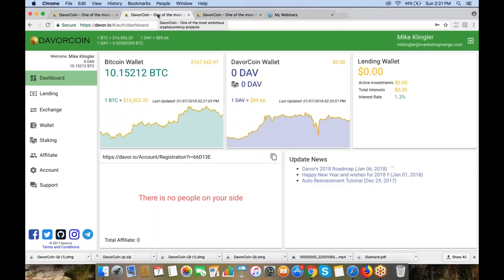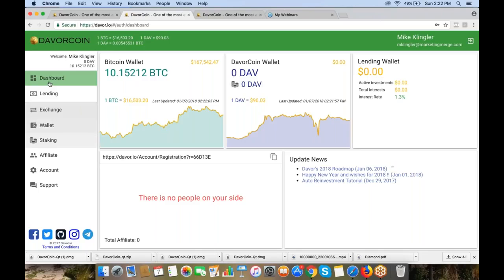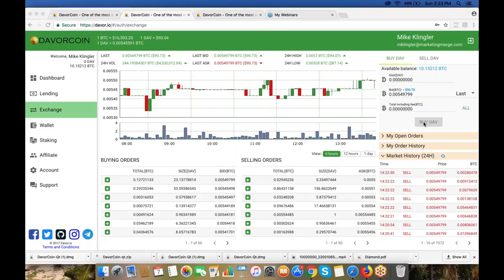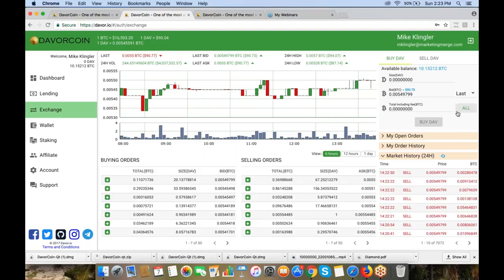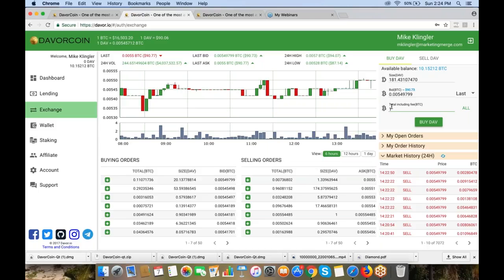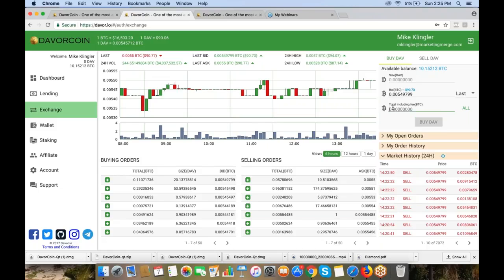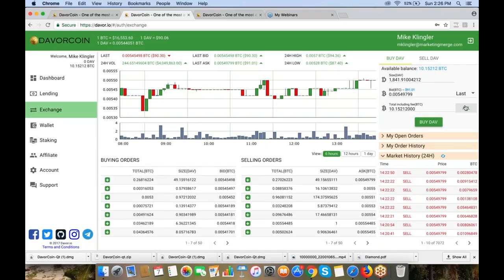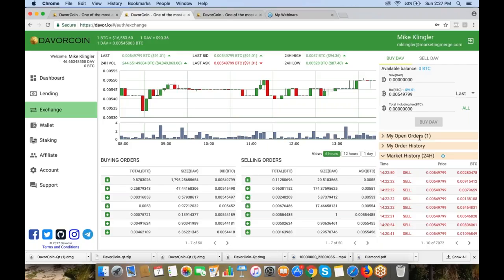Davor Coin Step 2 How to turn Bitcoin into DavorCoin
How to turn your Bitcoin into Dav (Davor Coin).  Look for my Step 1 video on how to add Bitcoin to your Davcoin account. To join the fastest growing team in DavorCoin and use the same system we do, go